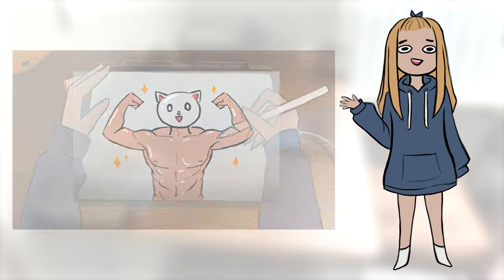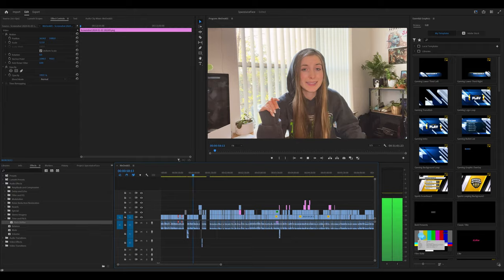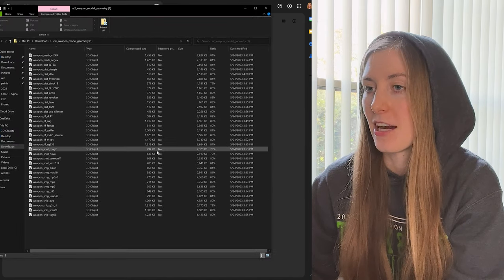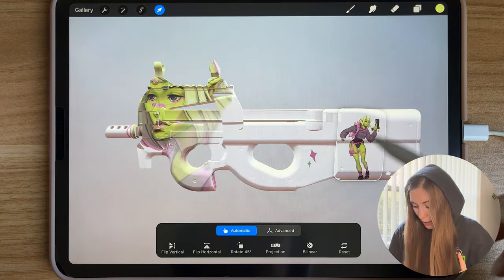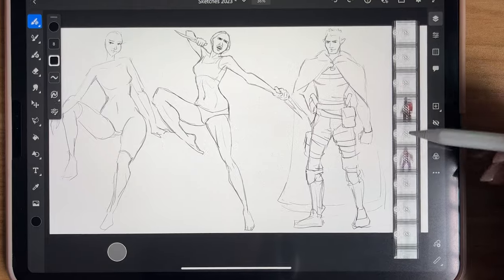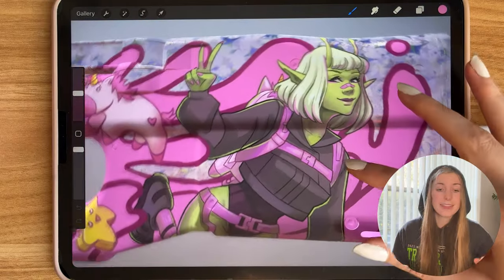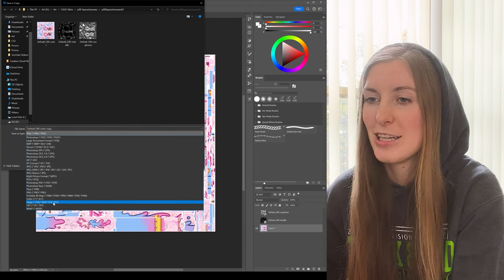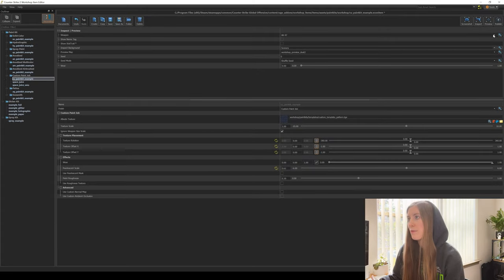You can make HOW MUCH with your ART?! | CS2 Making My 1st Skin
Making my first CS2 skin! :D

0:00 $$$$$$
2:54 Design
13:45 Workshop
24:11 Submission

☆ MUSIC ☆